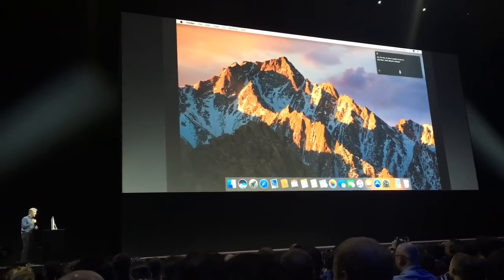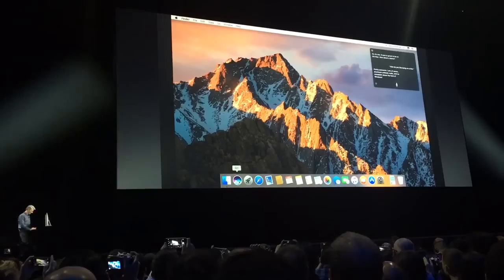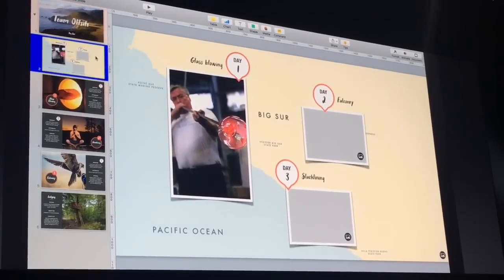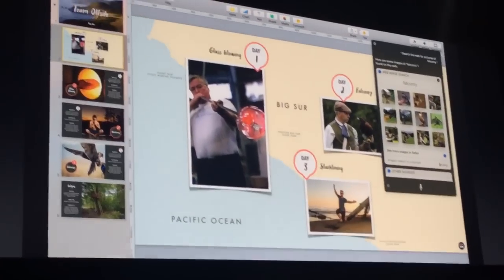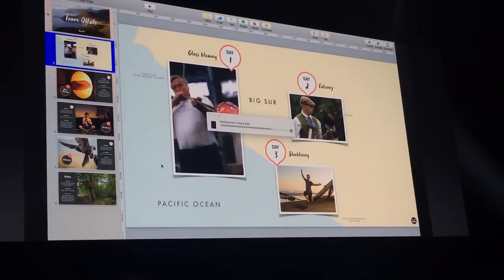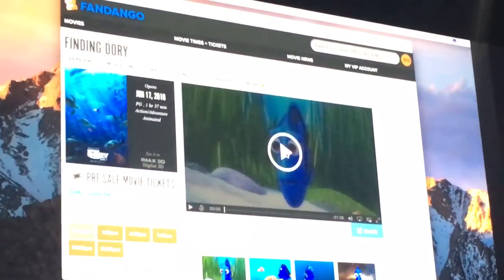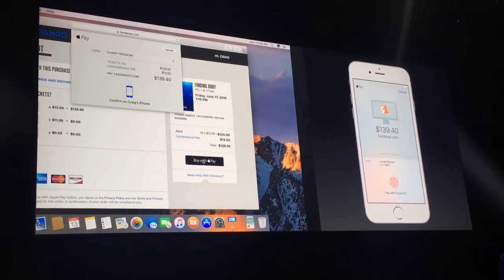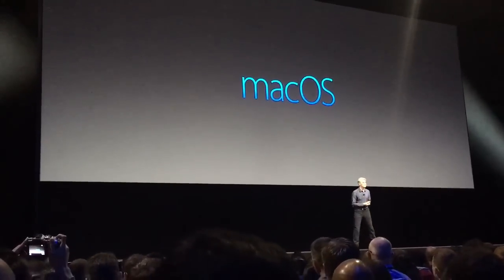macOS Sierra demo: Siri, Apple Pay, PIP, universal clipboard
Apple's new macOS was unveiled at WWDC. Here are all the new features...